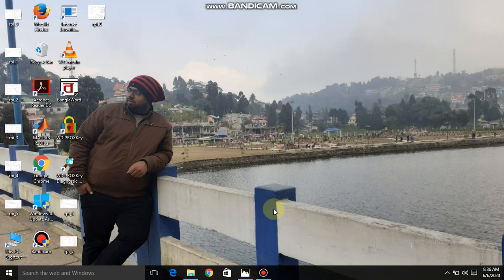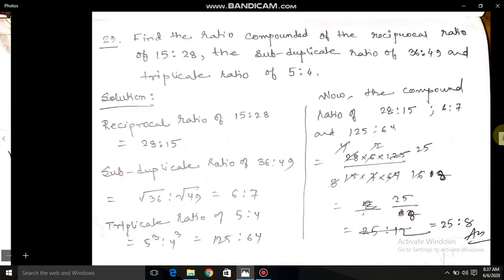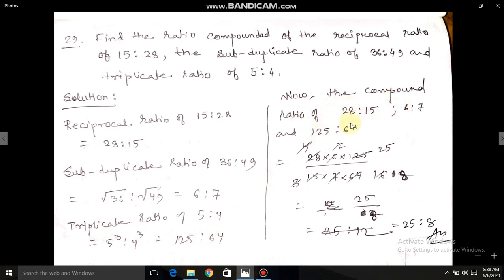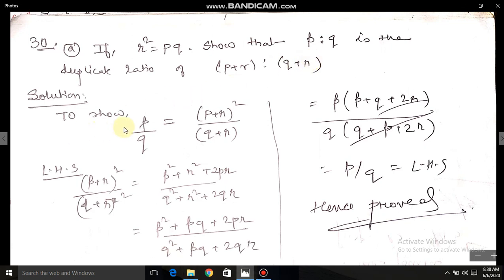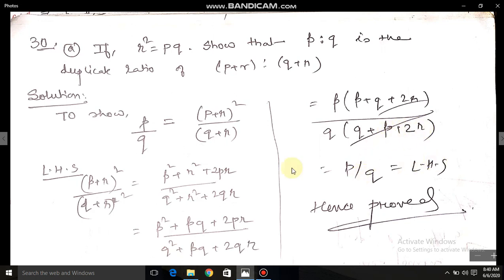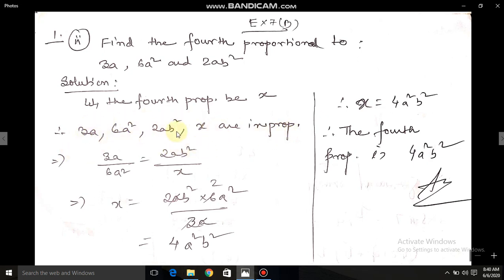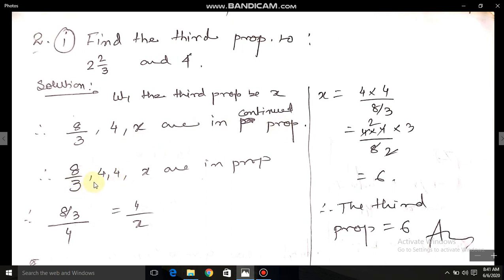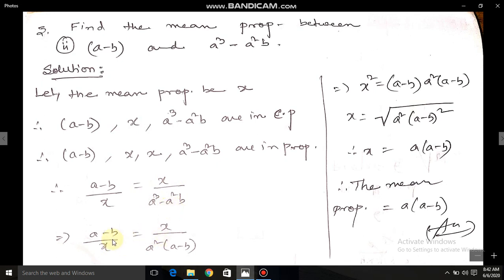Ratio and proportion part 3(I.C.S.E Class10) Selina publishers Ex 7a and 7b